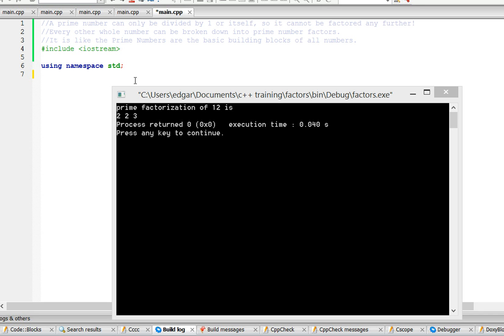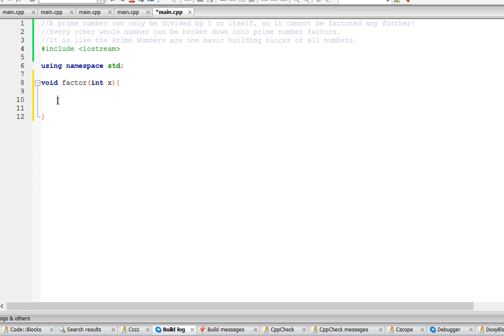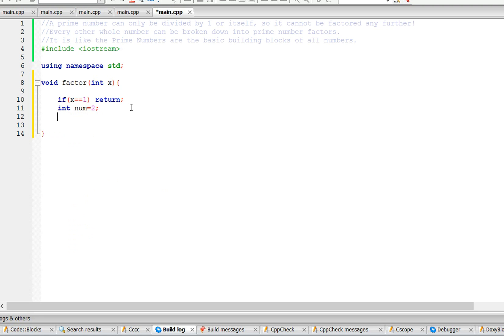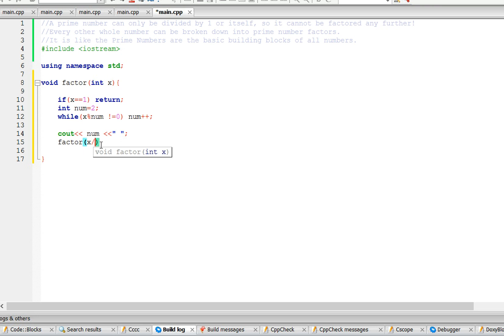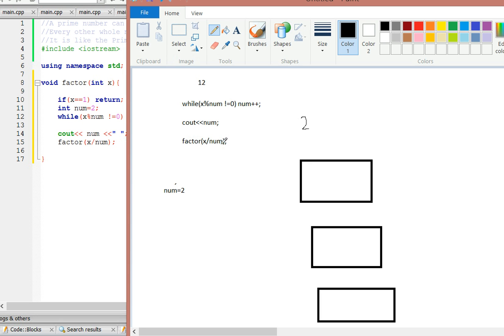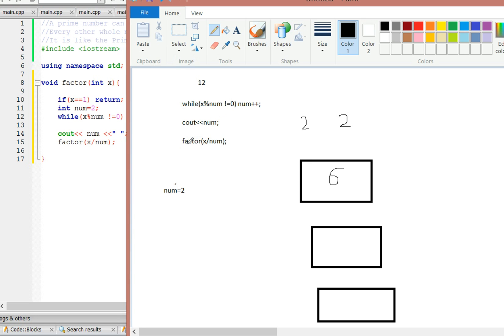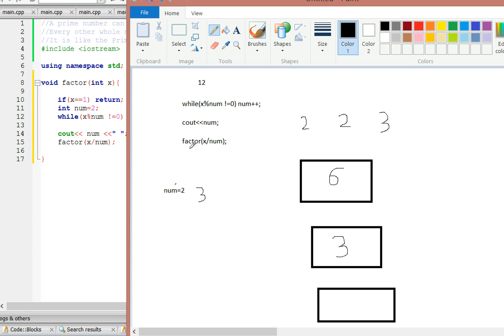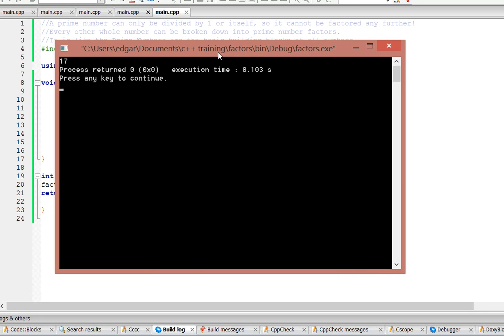C++ program: Recursion: Recursive function that finds prime factorization of a number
In this video i will teach you how to make a recursive function that finds the prime factors of a number.